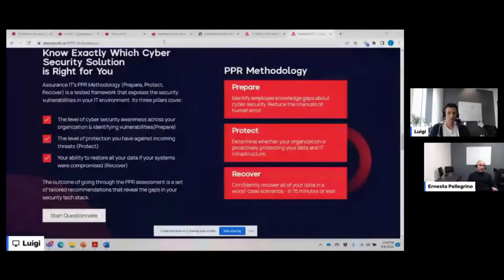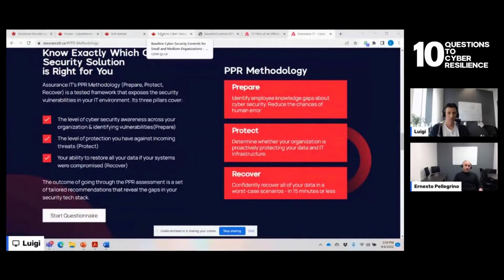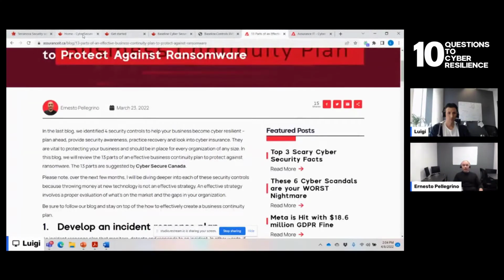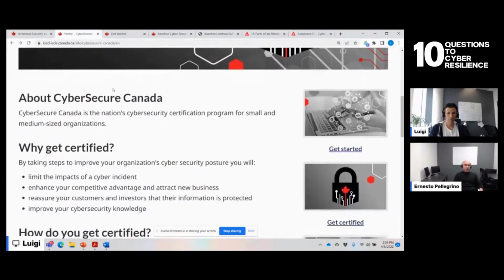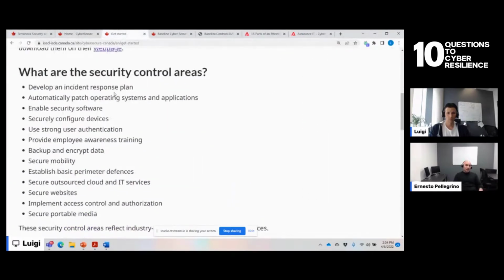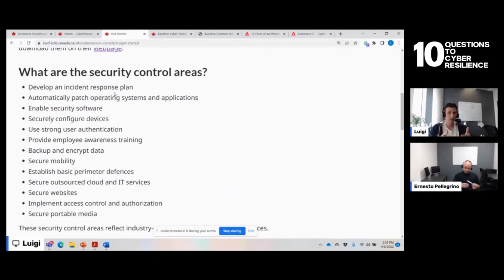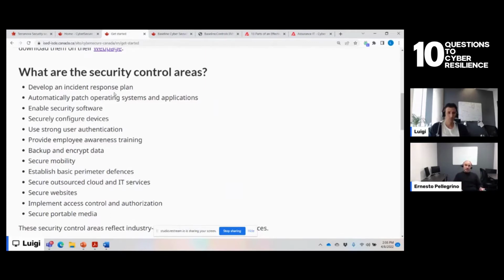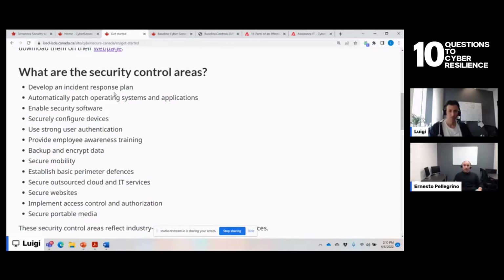Cyber Security on a Budget - Tops 5 Tools to Protect Against Ransomware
Cyber criminals are getting smarter. Protecting your enterprise is getting expense.

Where do you start in your cyber security journey?

The co-founders of Assurance IT discuss the top 5 cyber security tools every enterprise should start with.

In this episode, Luigi Tiano, and Ernesto Pellegrino also discuss:

1. 13 Cyber Secure Measures
2. Incident Response Plans
3. Reason to increase cyber security awareness among executives
4. How the workspace changed over the last two years and how it's affecting IT
5. #1 cause of cyber attacks
6. Feedback from cyber security insurance companies
7. Top 5 things you need to protect against ransomware

About 10 Questions to Cyber Resilience:

Twice per month, learn about how IT leaders are strengthening their cyber security practices. Every episode comprises of 10 questions that get you one step closer to cyber resilience.

About Assurance IT:

Assurance IT specializes in data protection and data privacy for the mid-market in Canada, since 2011. The Montreal-based company’s unique approach to helping customers become cyber resilient is called the PPR Methodology which stands for Prepare, Protect and Recover. Based on industry best practices, the PPR Methodology is an easier way to achieve cyber security and compliance objectives.